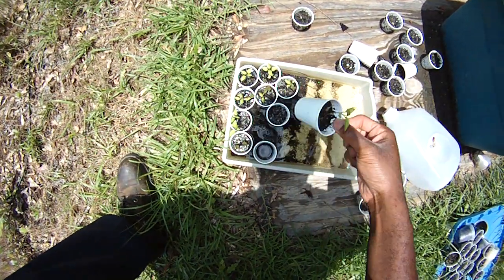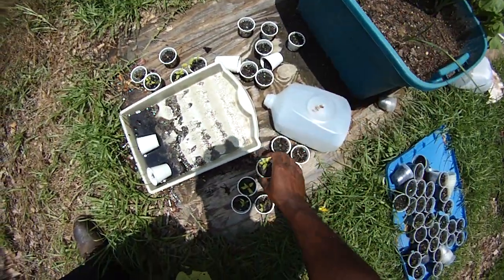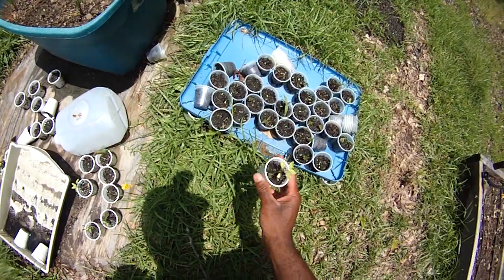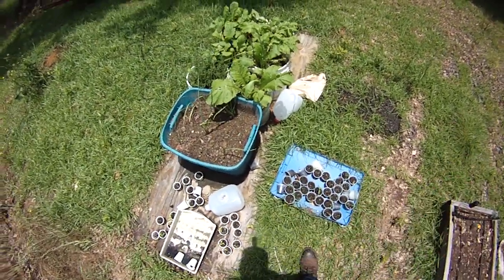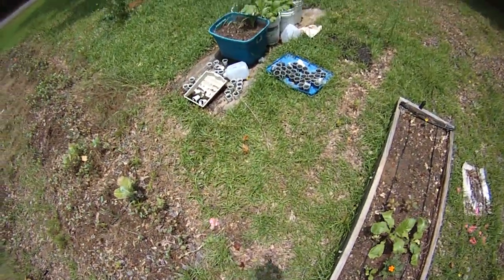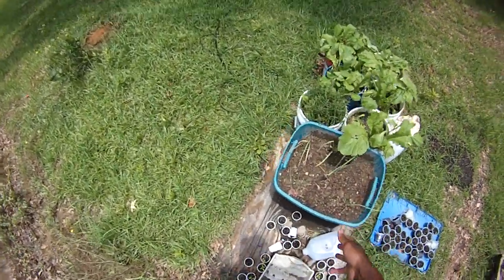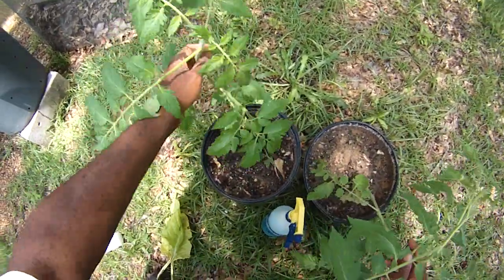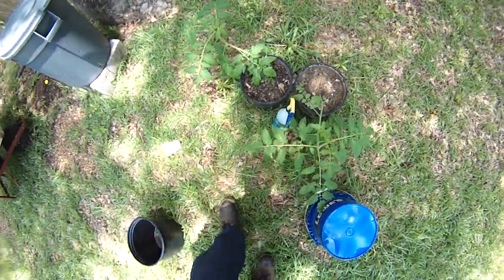Neglected jalapeno peppers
Sometimes you just don't get things into the garden like you want. The thing I love about starting seeds off in flats and cups is that they seem to hold on pretty well until you have a chance to transplant them.